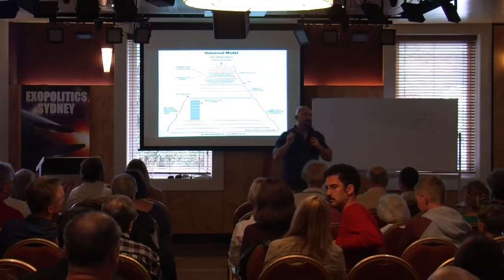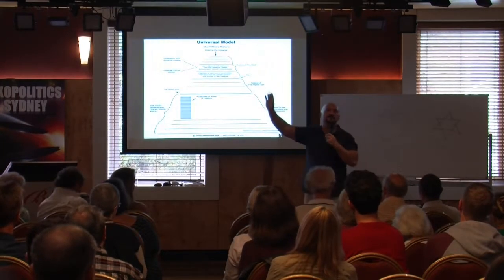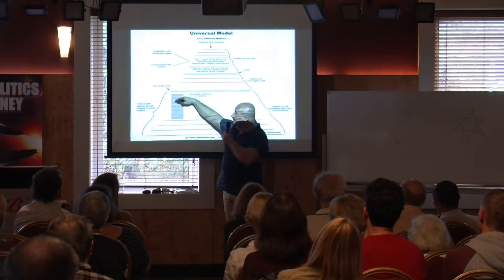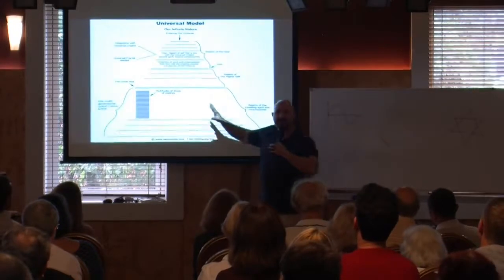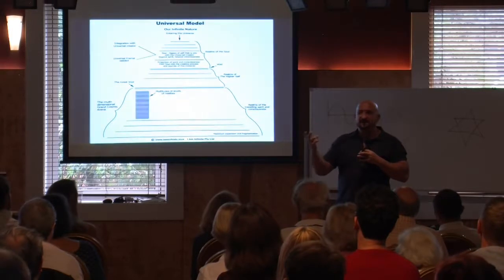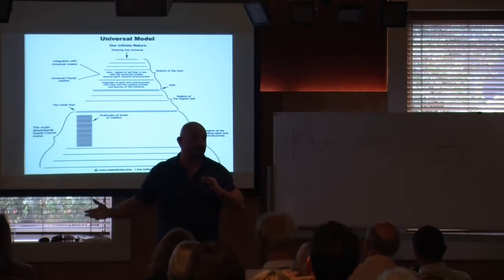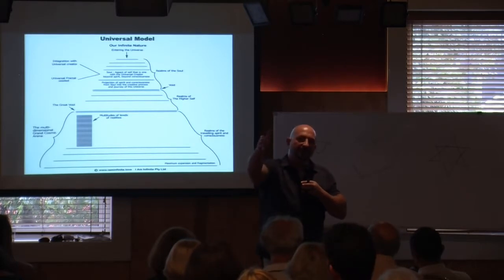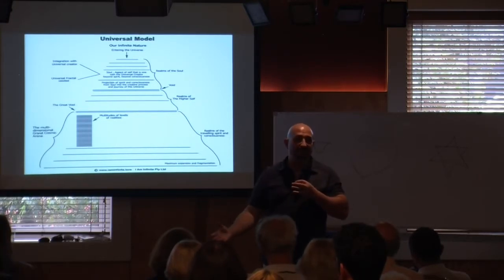George Kavassilas: Transcending the False God Matrix & it's Spiritual Programs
Full video on youtube: George Kavassilas - Artificial Intelligence (AI)